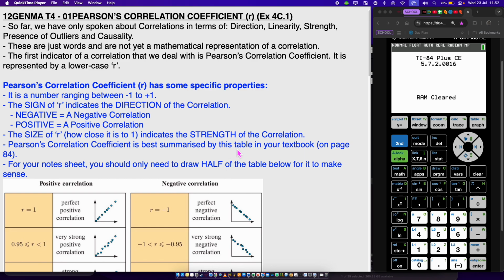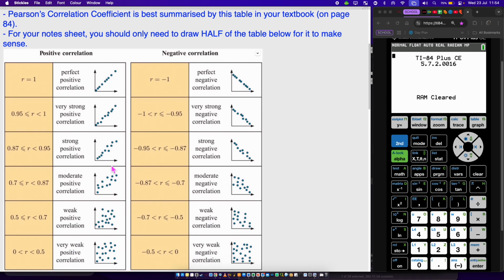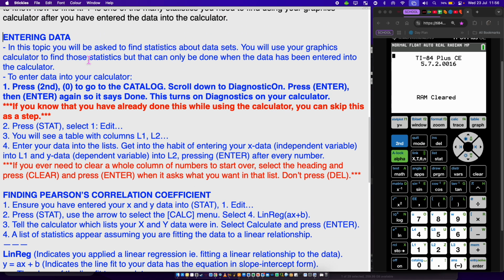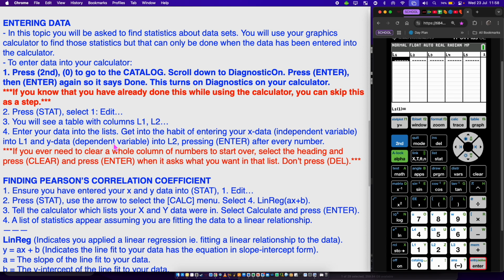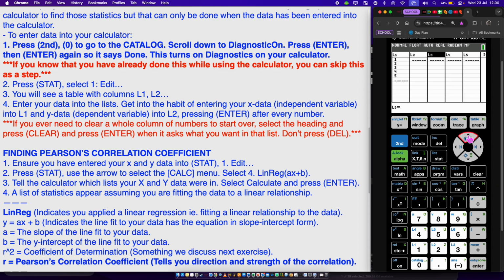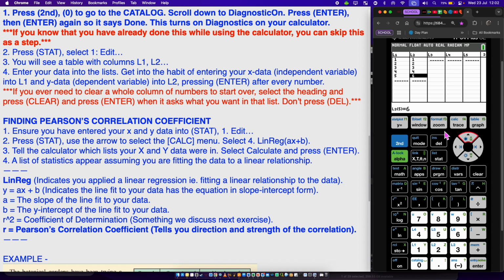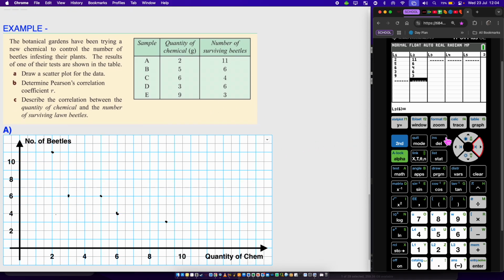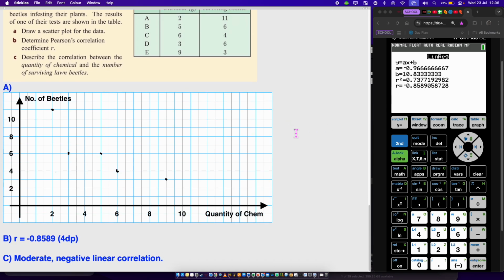12GENMA - Pearson's Correlation Coefficient (r) (2025)